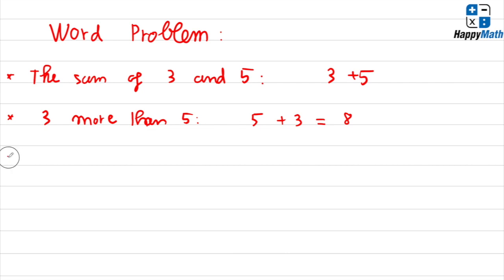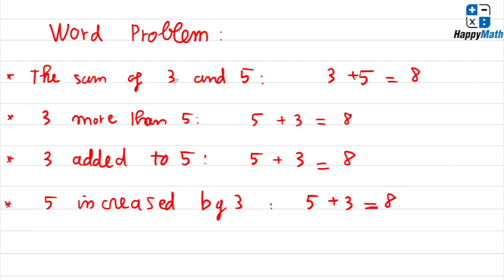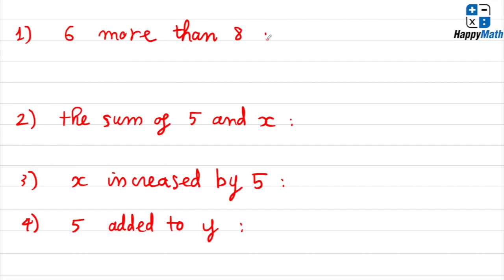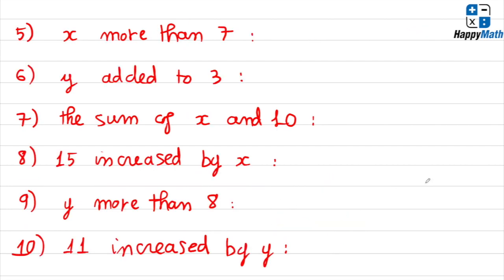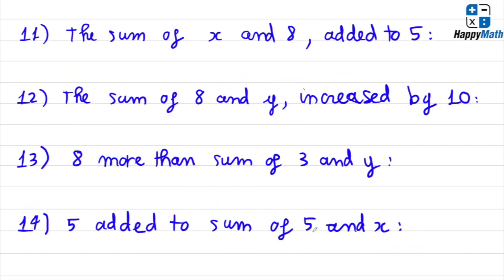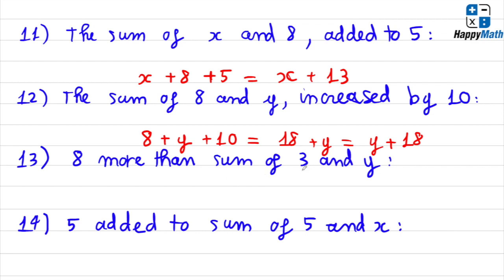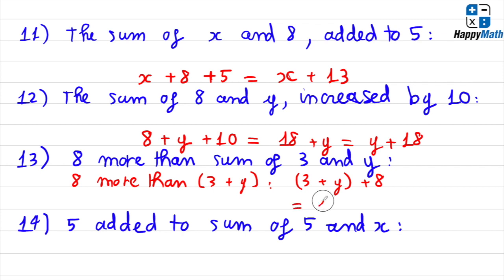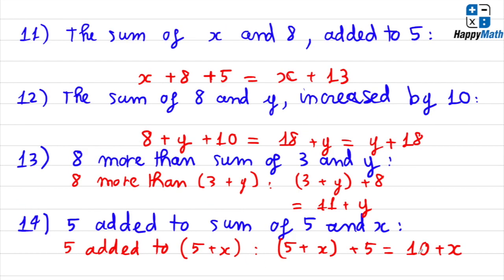Algebra - Linear Equation Ep.10: Cracking the Basic Word Problem and How Can Write Down Expression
Welcome to an insightful math tutorial in our video "Cracking the Basic Word Problem and How to Write Down Expression." In this session, we'll tackle the challenge of solving basic word problems and guide you through the process of translating them into mathematical expressions.

Join us as we break down the strategies for cracking word problems, providing clear explanations and practical examples. Whether you're a student looking to improve your problem-solving skills or someone who enjoys applying math in real-world scenarios, this video is designed to enhance your abilities.

Through illustrative demonstrations, we'll show you how to transform word problems into accurate mathematical expressions, bridging the gap between language and numbers.

If you find this tutorial informative and valuable, please consider giving it a thumbs-up and sharing it with fellow learners.

Timecodes
0:00 - Intro
0:45 - Ex.1: The sum of 3 and 5| Linear equation
1:17 - Ex.2: 3 more than 5| Algebra
2:06 - Ex.3: 3 added to 5| Solving the equation
2:30 - Ex.4: 5 increased by 3| Word Problem
3:50 - Practicing questions 1 - 4| Linear equation
4:51 - Questions 5 - 10| Algebra
5:52 - Practicing harder Questions 11 - 14| Solving the equation
8:13 - Outro
Thank you for joining us on this enlightening mathematical adventure!